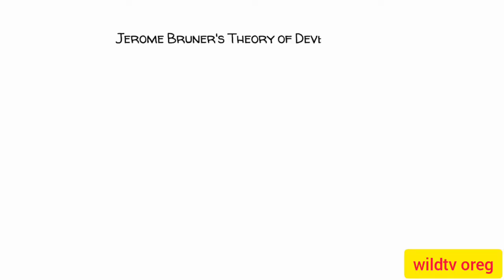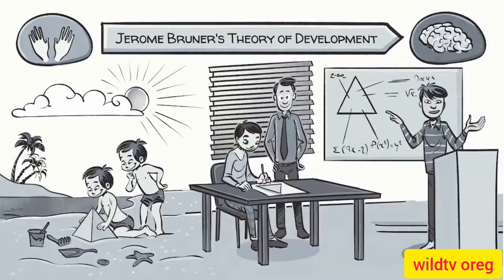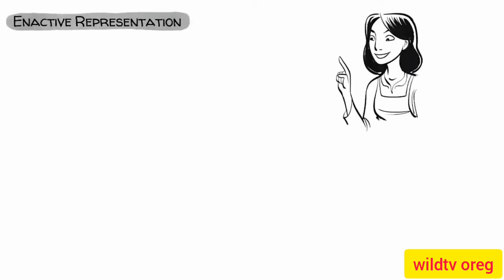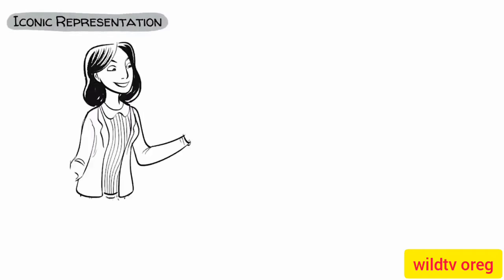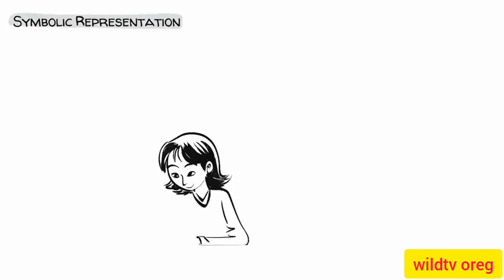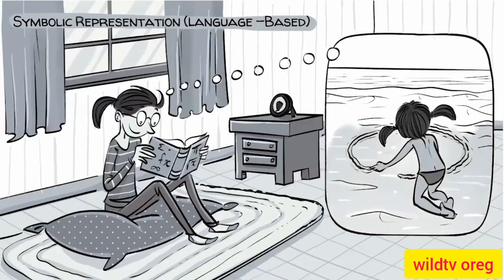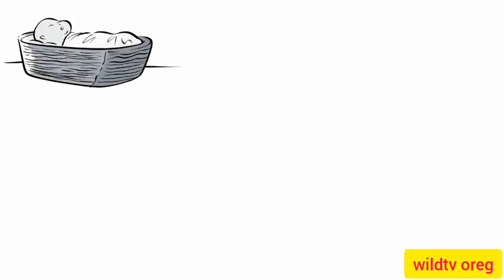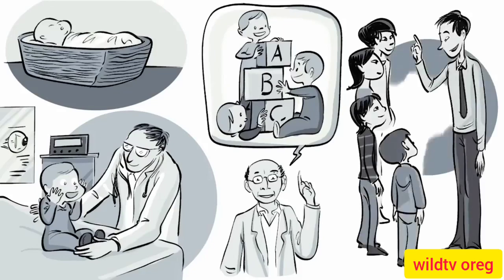Bruner's Theory (3 Steps of Learning in a Spiral Curriculum)